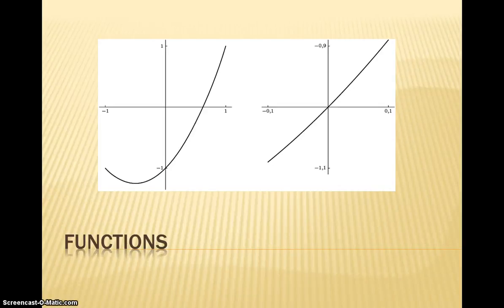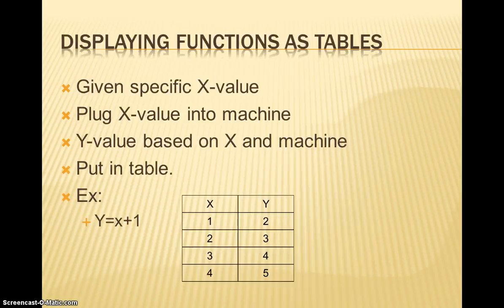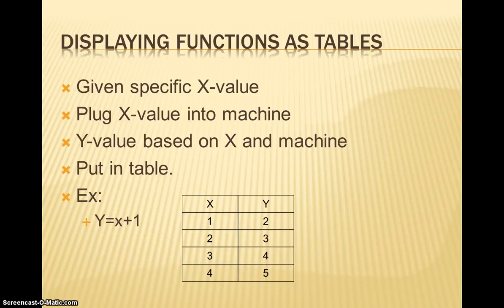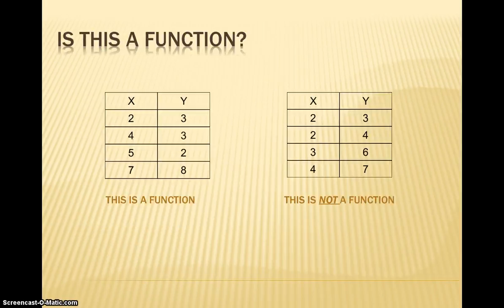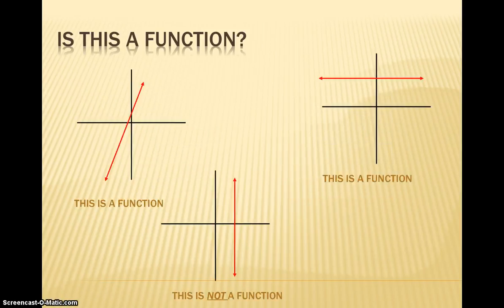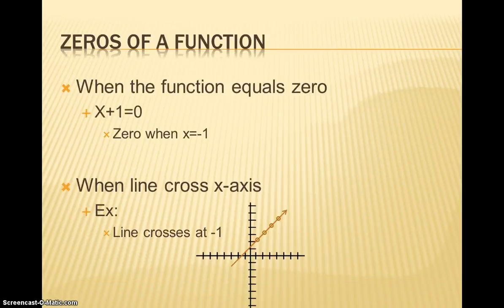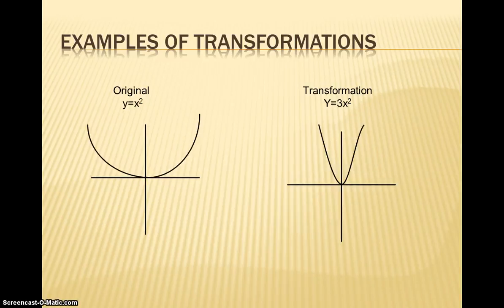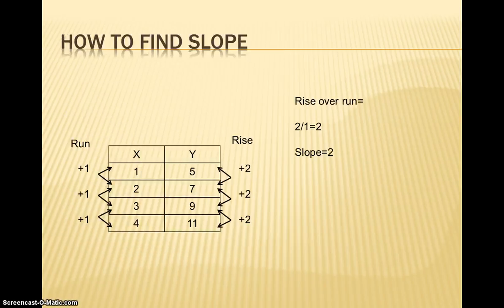Powerpoint screencast mp4 ns